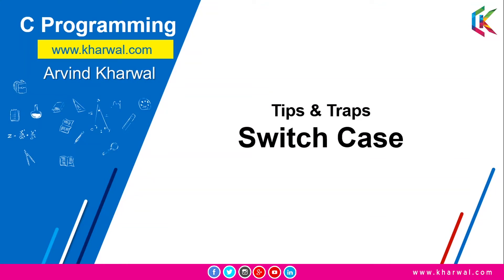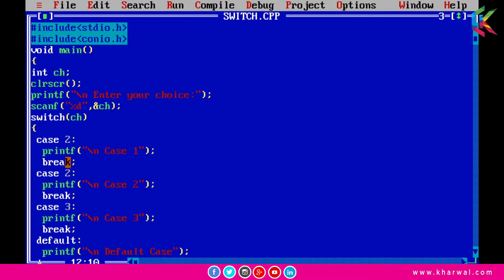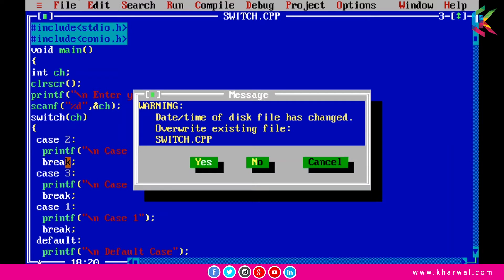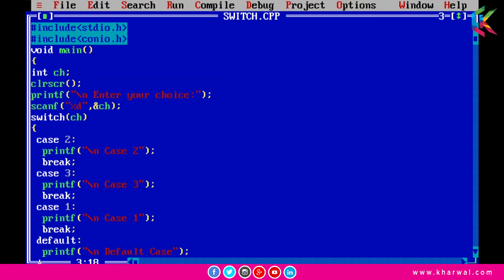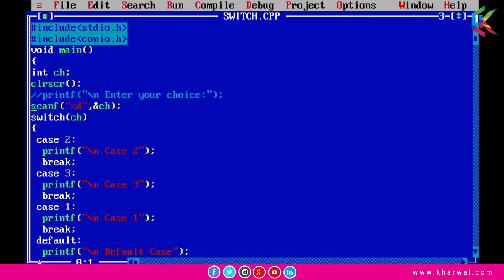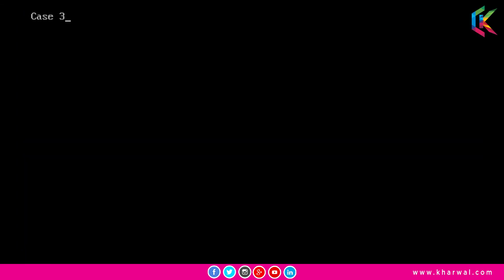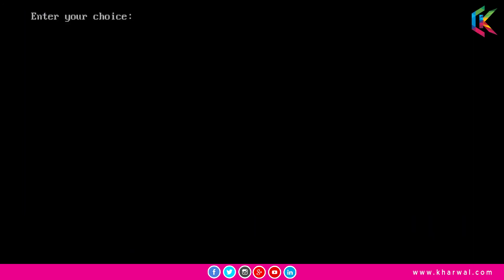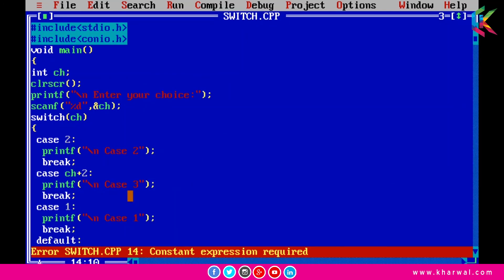Tips & Traps of Switch case in C Programming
Topics Covered in this lecture:

1. Tips & Traps of Switch case in C Programming